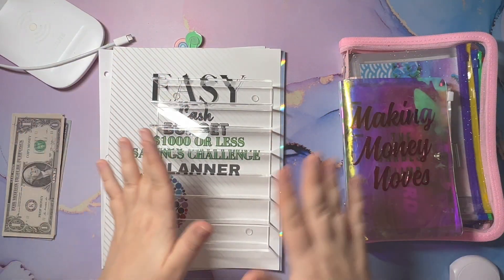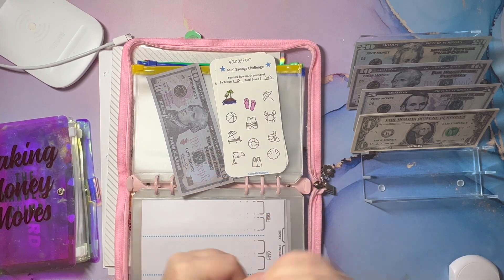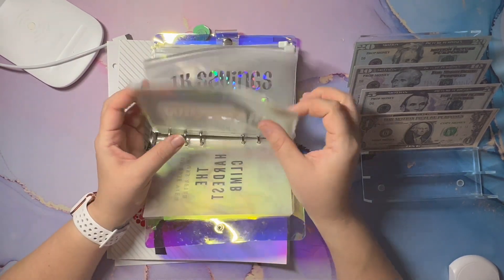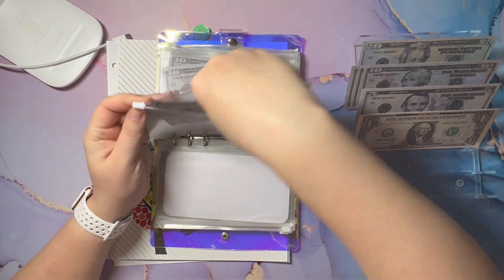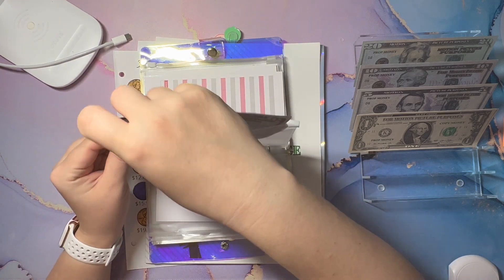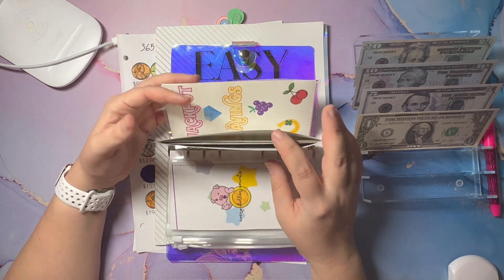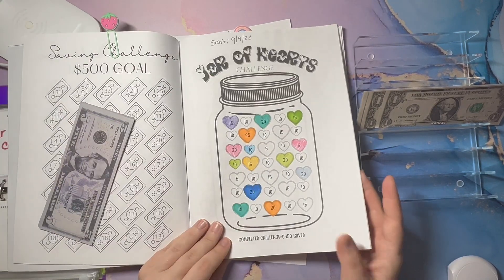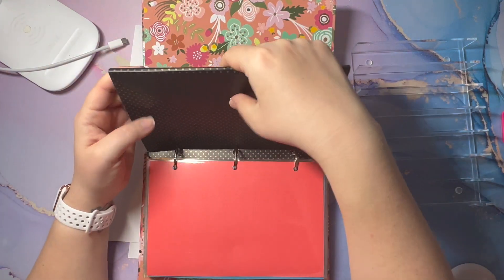BONUS December Cash Stuffing-Savings Challenges! Side Hustle Money!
Bonus December Cash Stuffing- Join me as I stuff my savings challenges with some money from Etsy! I am on a journey to becoming debt free-come along with me!

Find Jolly Gingerbread, Leftover Loot, and much more in my Etsy shop!

Come save money on Fetch with me! Sign up w/ code 5336R & get 2,000 pts See you there!

Bi-Weekly Budget Planner
$1000 or Less Savings Challenge Book
Cash Wallet with Envelopes & Trackers
Coin Counting Jar
Apple iPad
Apple Pencil
Marble Binder with Envelopes
Rainbow Holographic Clear Binder with Envelopes
Adjustable Hole Punch
Clear & Pink A5 Zip Around Binder
A5 Envelopes with Colored Tops